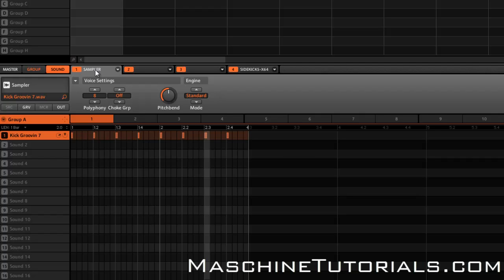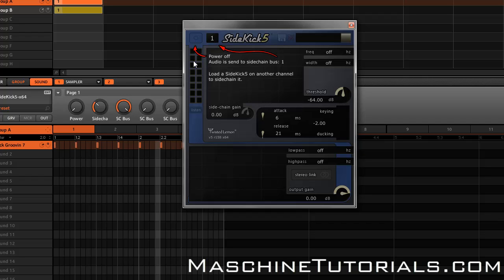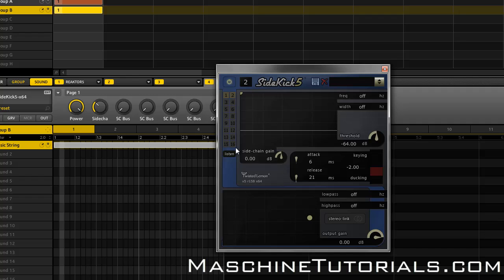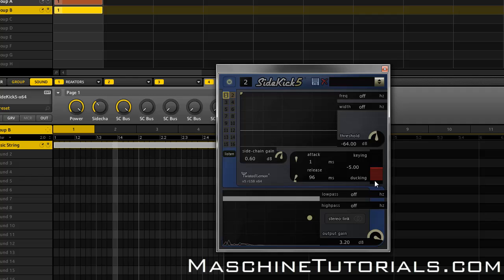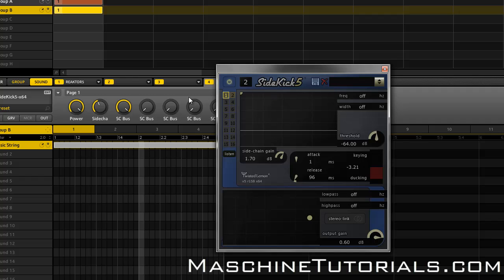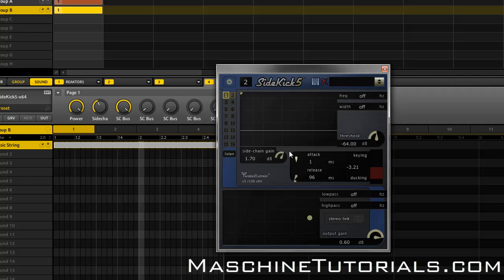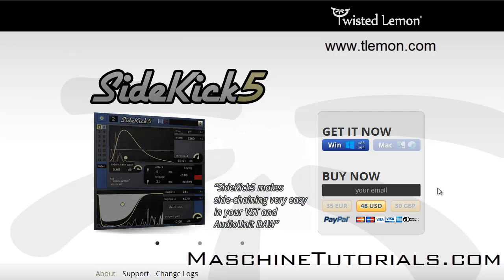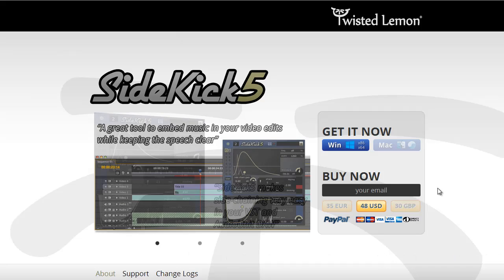Sidechaining in Maschine 1.8 using SideKick5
In this video I show how to sidechain directly in Maschine using a plugin called SideKick5 from Twisted Lemon. This is actual sidechain audio routing and not midi or lfo/filter manipulation.